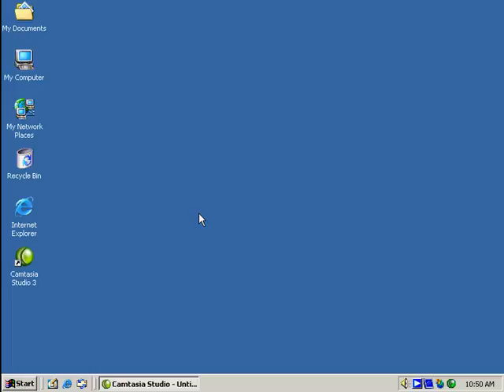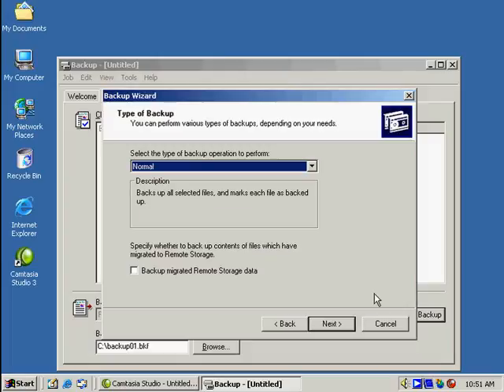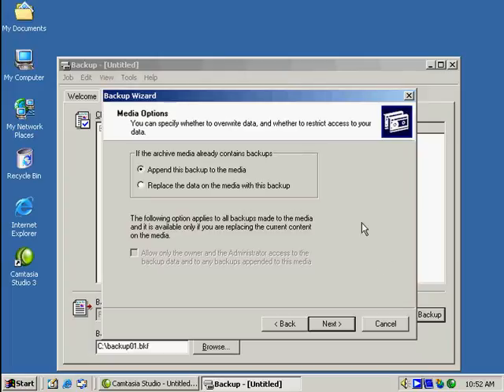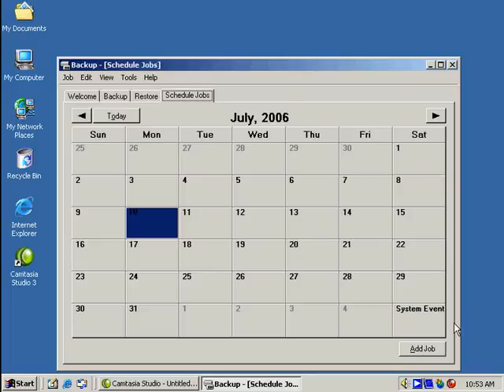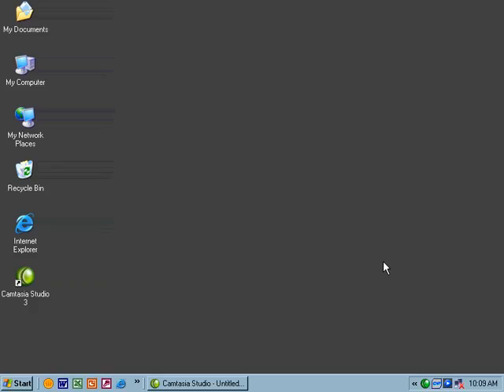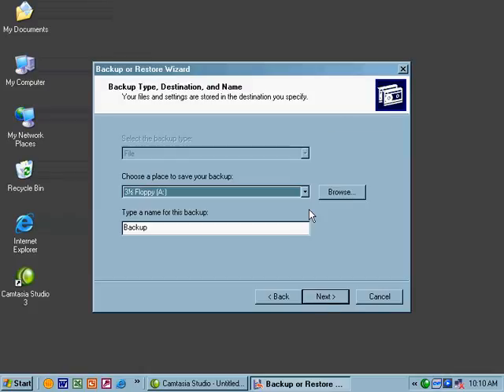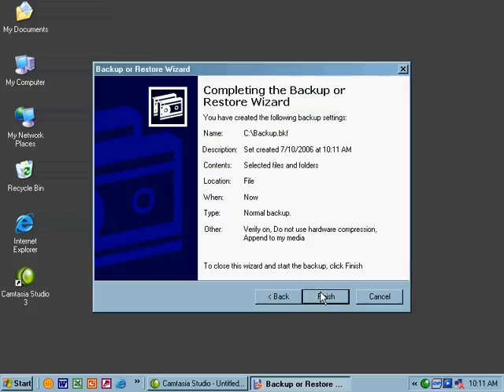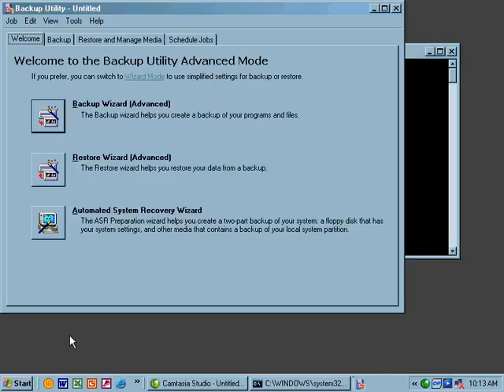CompTia A+ 17Win2000XPBackup